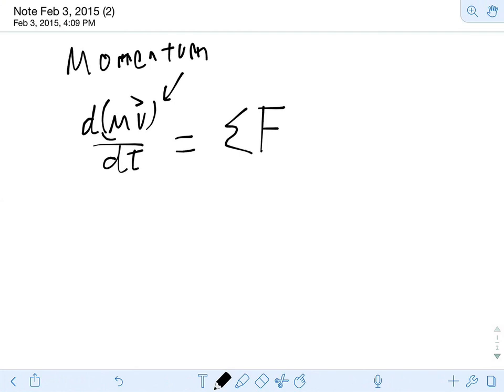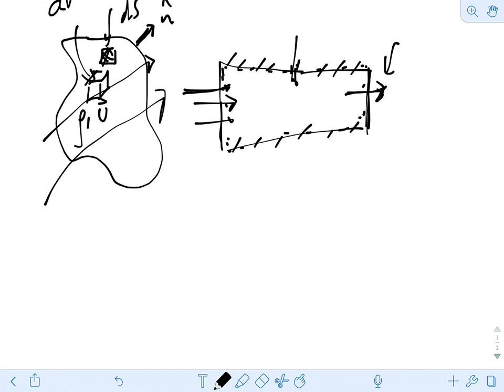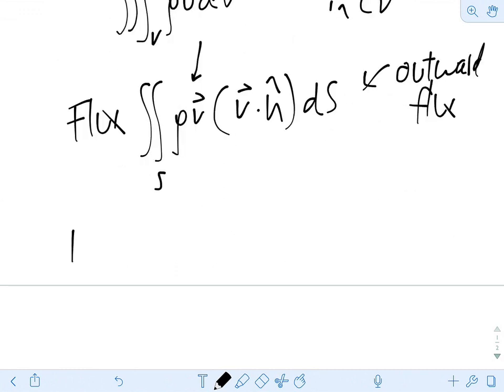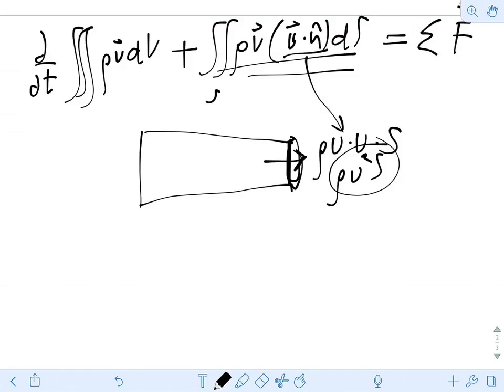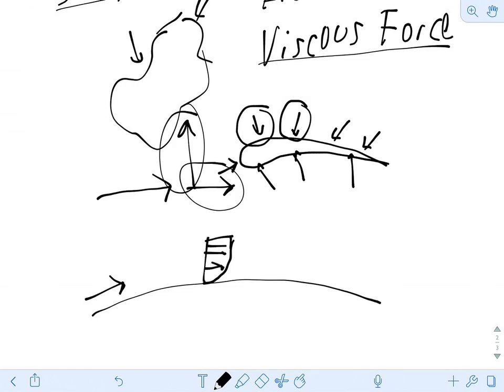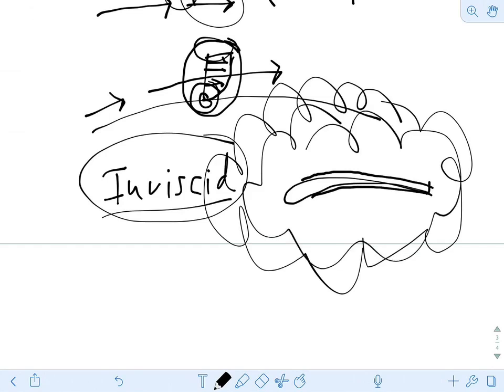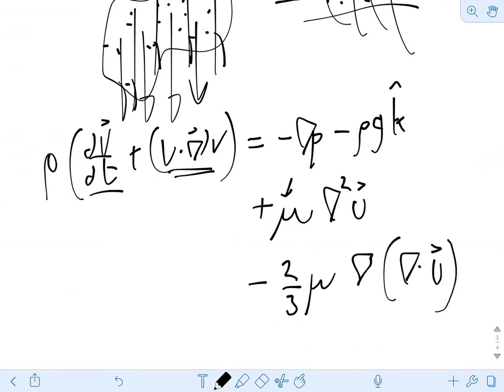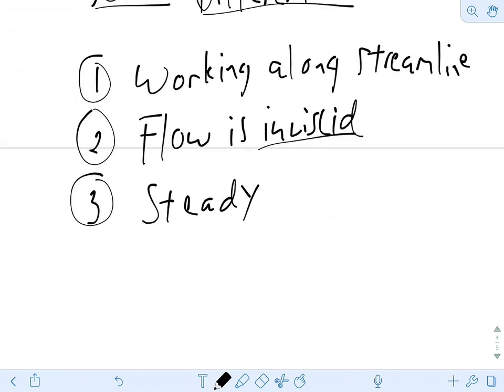Momentum Pt 1